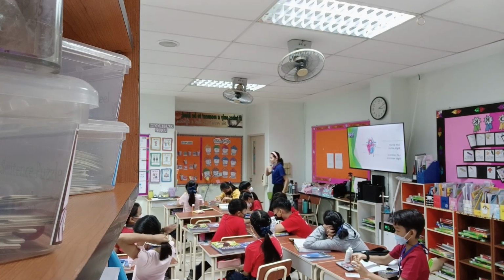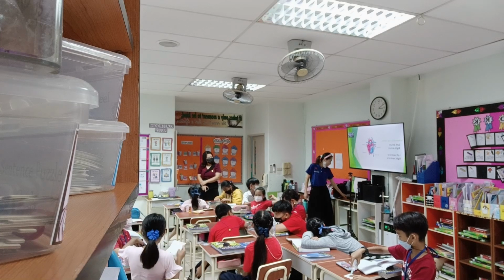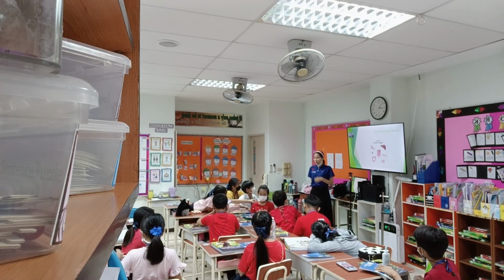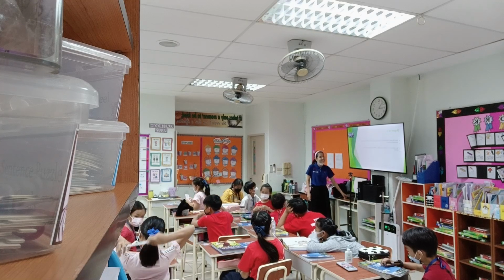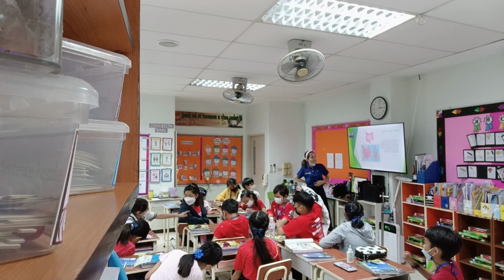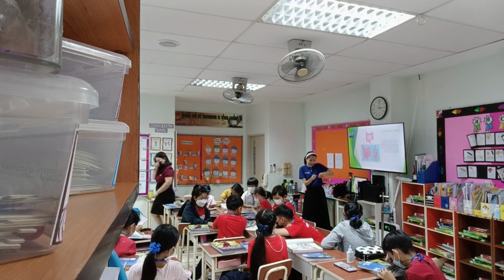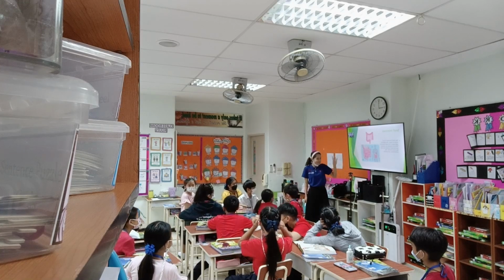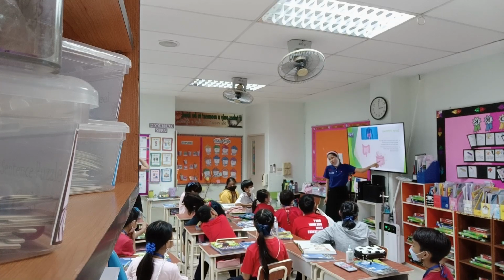G4 Science Human Body System